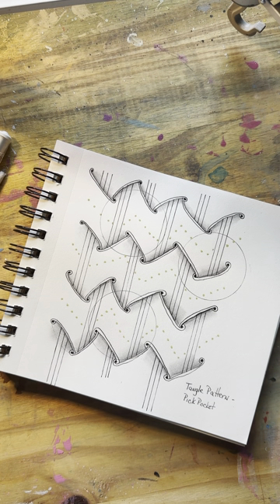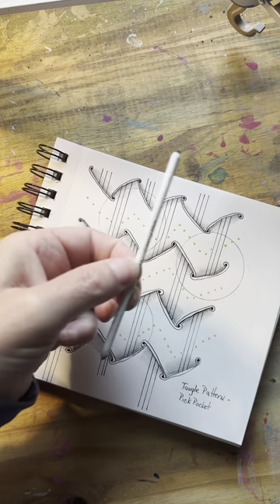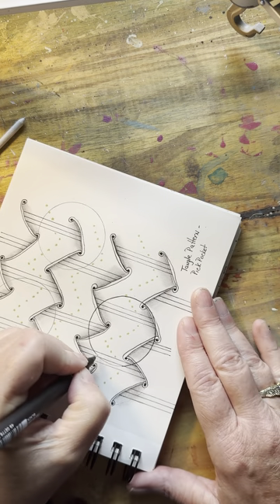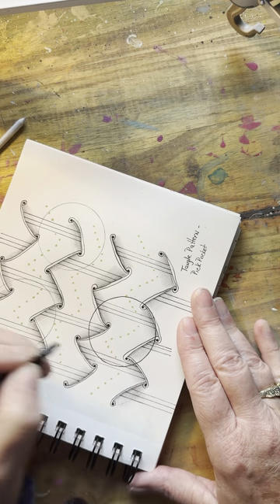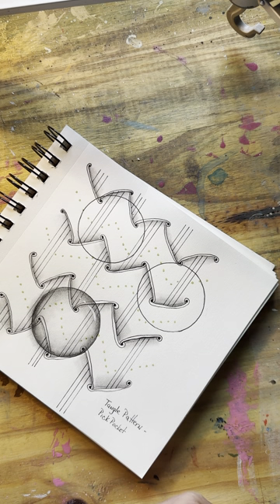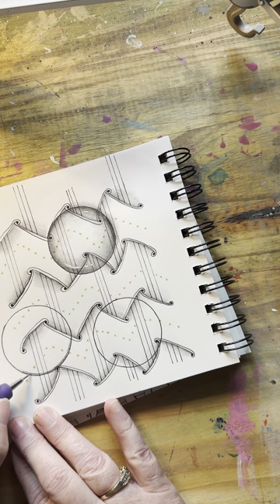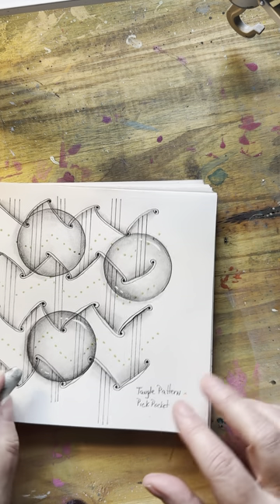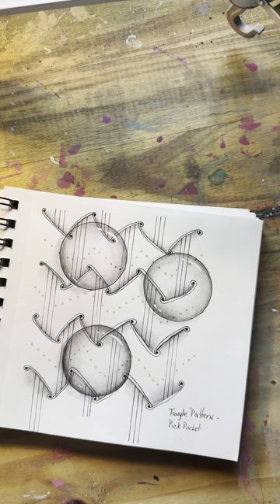Creating magnifying “water drops”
This video shows you how to create the optical illusion of water drops or bubbles that appear to magnify the picture behind them.

Todays supplies were:

Strathmore artist tiles

Strathmore Artist Tiles 6"X6" 70/Pkg-Recycled Sketch -62105975

Uni-pin fine liner pens 0.1

Uni Pin Drawing Pens/6 Assorted Tip Sizes, Uni Pin Technical Fineliner Pens, Pack of 6 Assorted Tip Sizes, Black Ink

White signo uni-ball pen

Uni-Ball Signo Broad Point Gel Impact Pen White 5 pens

Graph gear mechanical pencil 0.9

Pentel Arts GraphGear 500 Premium Drafting Pencil, 0.9mm, Gray Barrel, 1-Pack (PG529NPABP)

Blending stump #1

Creative Mark Blending Stump - Solid Double-Ended Blending Stumps for Blending Charcoal, Pencils, Pastels, and More - Essential Charcoal Art Supplies - Size # 1-12 Count

Sandpaper pad

LIUCM Sketch Paper Pen Pastel Charcoal Paper Art Pencil Sandpaper Sandpaper Block Art Painting Drawing Tool